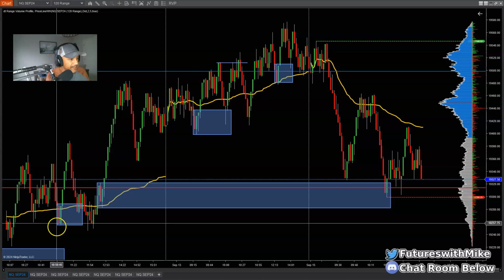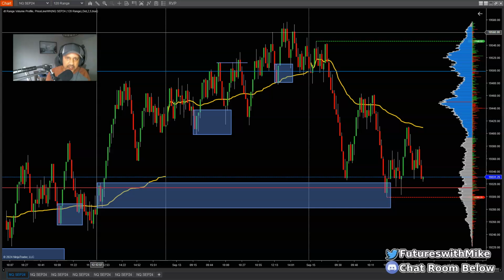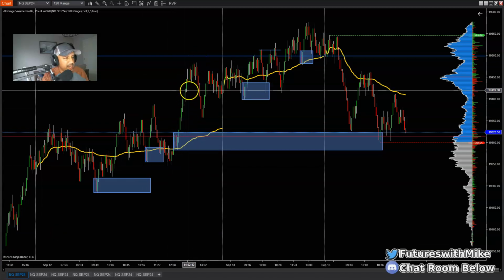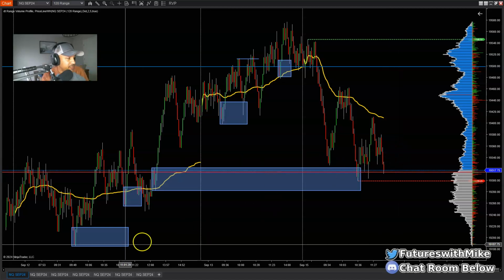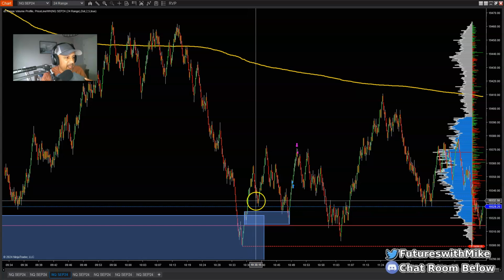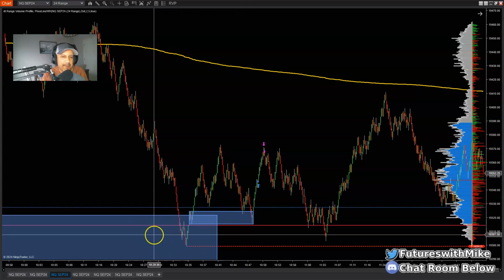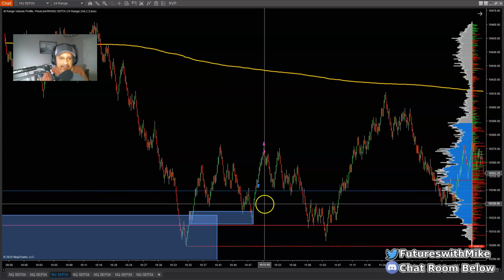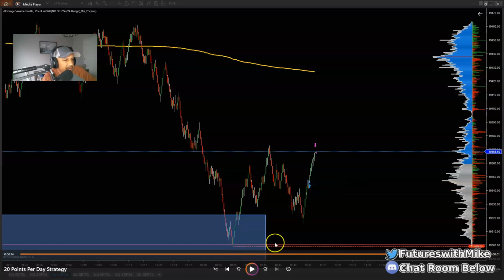My Super Easy 20 Points Per Day Strategy for Trading Nasdaq 100 Futures